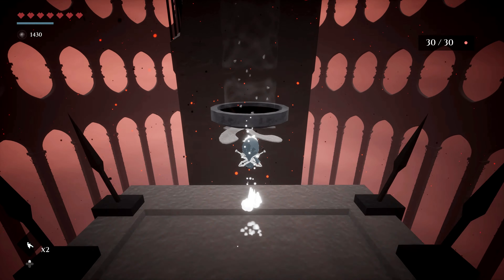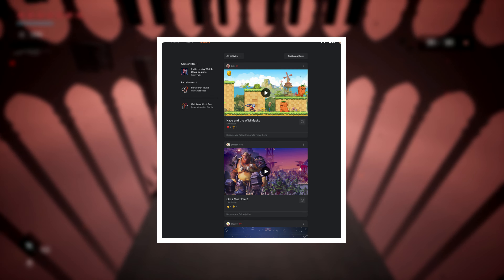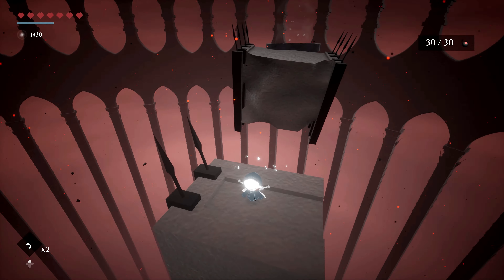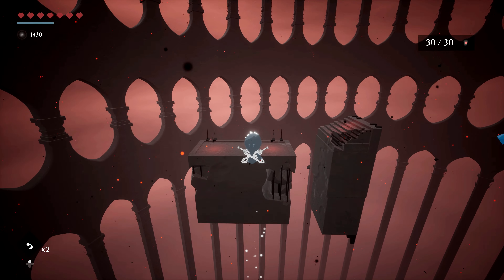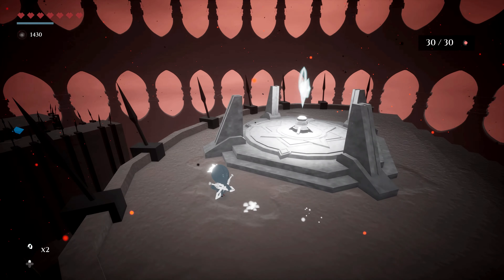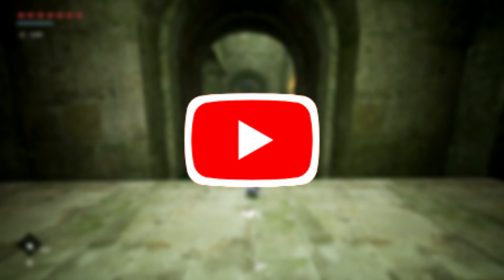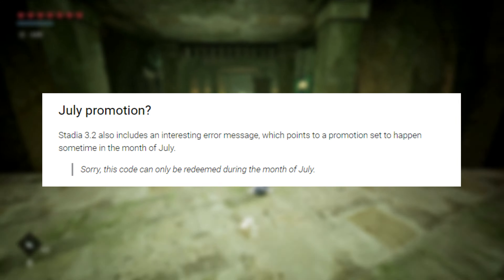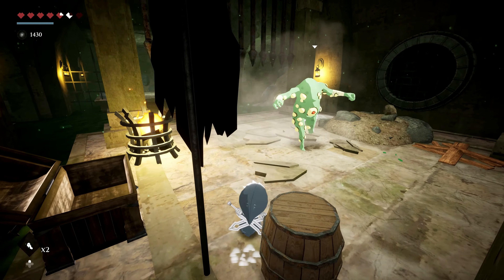Stadia APK 3.22 Teardown | Discovery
Hope you enjoy the video and thank you for your love and support!

0:00 - Intro
0:12 - Bridge Mode
1:01 - Explore Tab
1:36 - YouTube Premium Promo